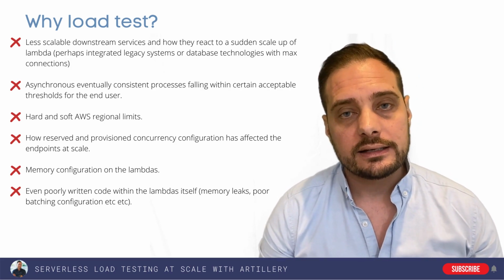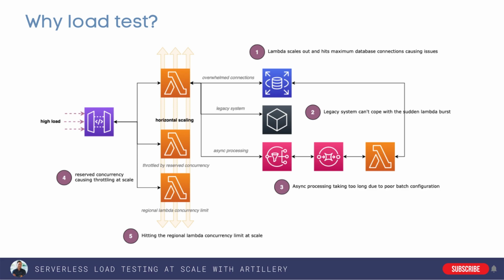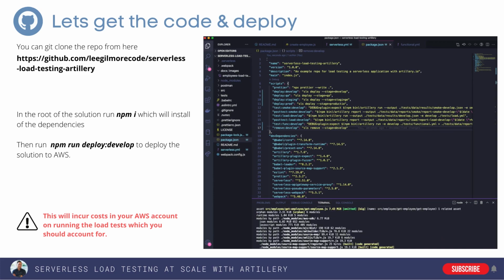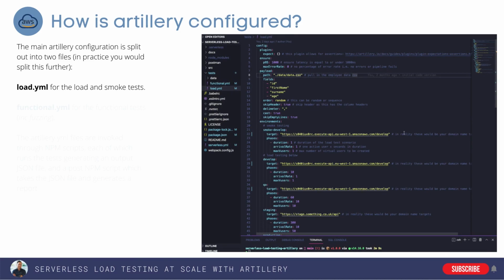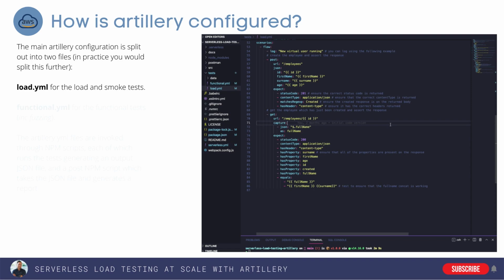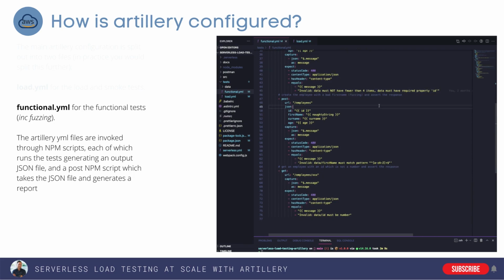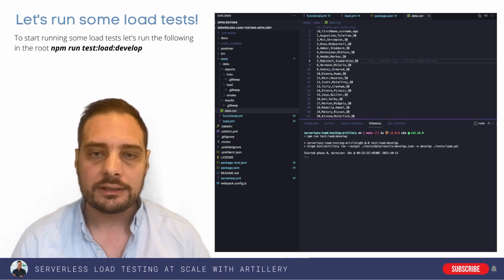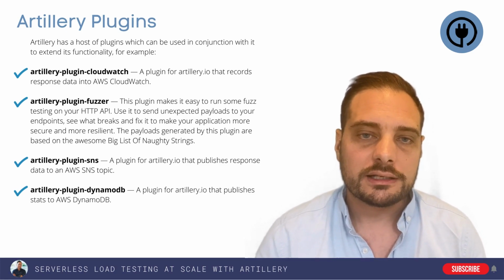Serverless Load Testing with Artillery - Lee Gilmore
The following video by AWS Community Builder Lee Gilmore describes how you can load test your serverless applications using Artillery and the Serverless Framework, with accompanying blog post